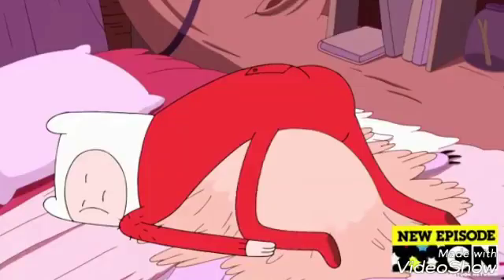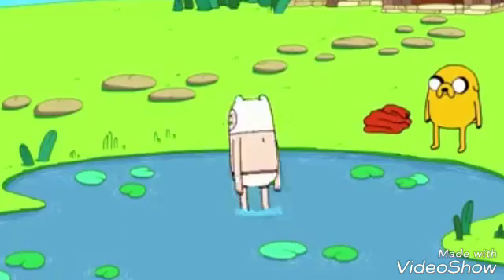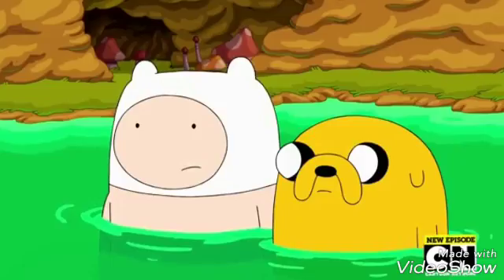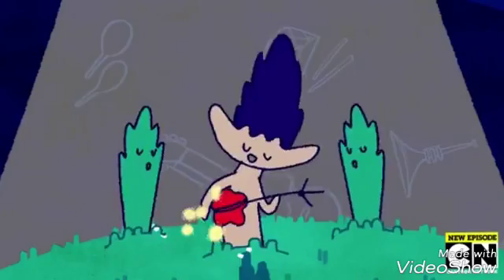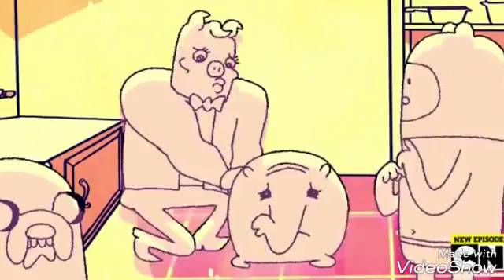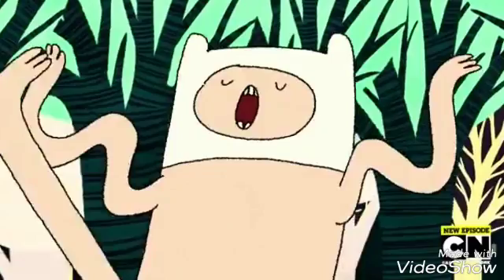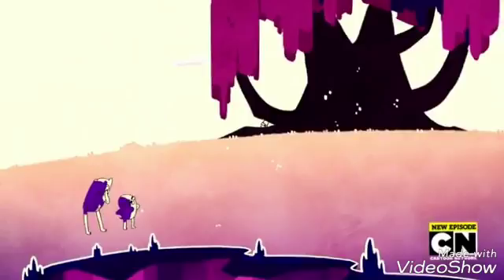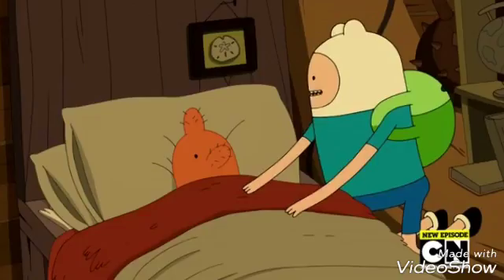Adventure Time Beyond The Grotto Review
This is my Adventure Time episode review my thoughts and opinions on this episode very interesting art style interesting wacky story and a lot of interesting characters enjoy